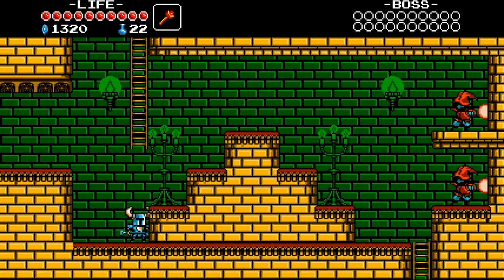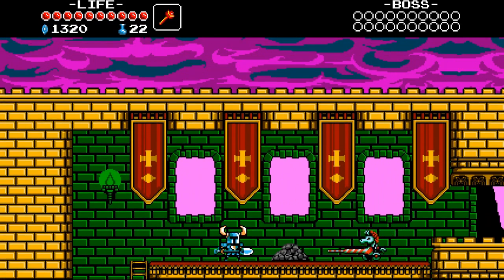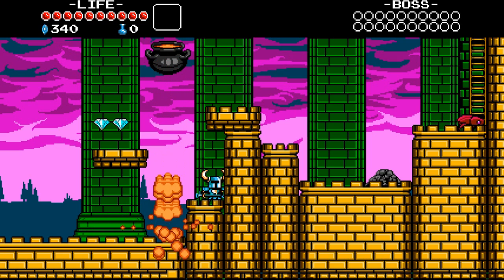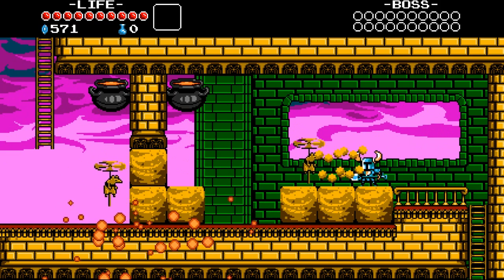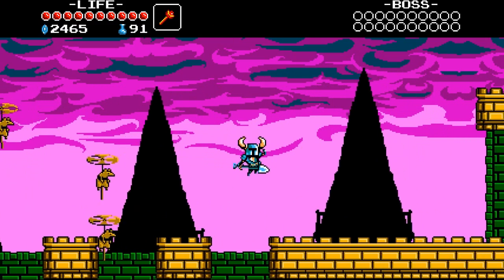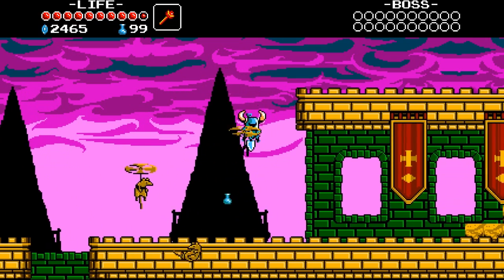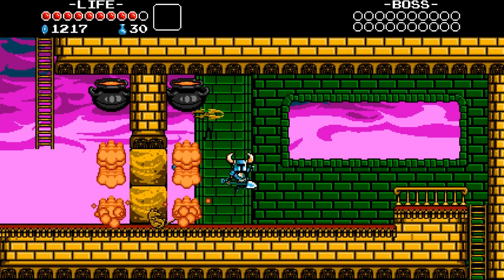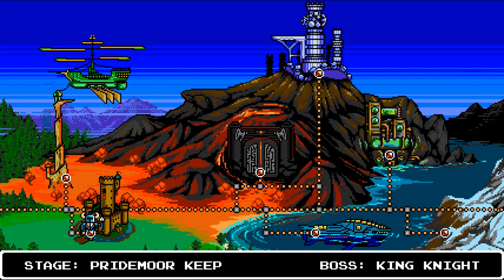Shovel Knight (Indie Game Preview)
Shovel Knight is a retro-styled 8-bit platformer that plays like a melee-oriented Megaman.  It's being made by a small indie studio named Yacht Club Games.  I really, really appreciate the level design in this demo.  If you're interested in this game, check out their kickstarter.  The game is already fully funded and will be made, but there are a number of interesting stretch goals, including 4-player battle arena and a gender swap mode that changes not only the gender of the main character but also the story!

I'm passing this preview along to you guys because I enjoyed it- that's all.  I only ask that you check it out if you are interested, and move along if you aren't.  I ask nothing more, and nothing less.

Oh, one more thing... that sweet thumbnail? It was art by Crowsmack. Crow also has some badass Dark Souls art for sale (the Solaire and Tarkus ones are SWEET as HELL!).